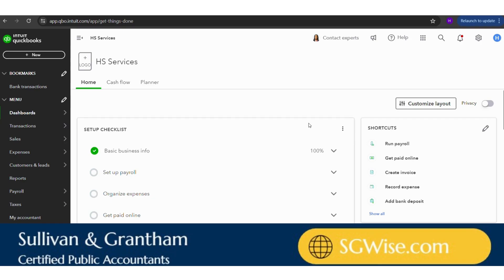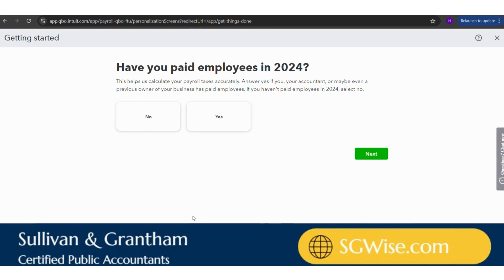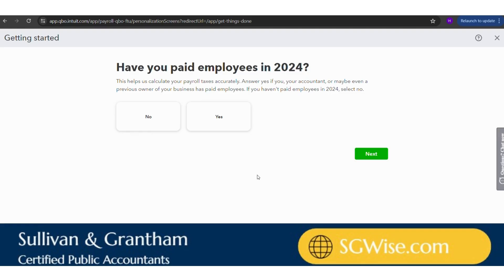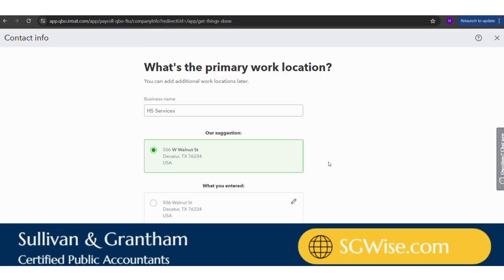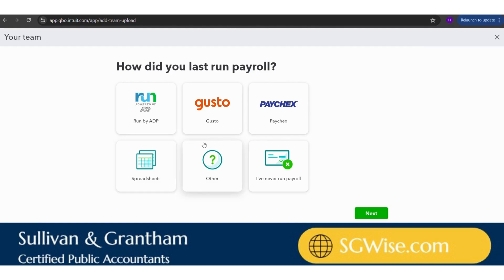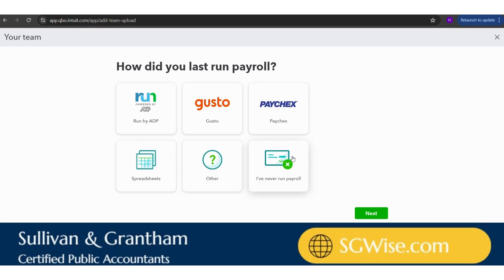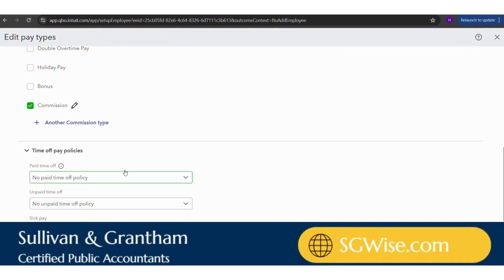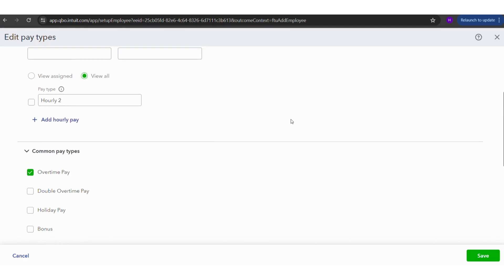QuickBooks Online: Payroll Setup Tutorial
📊 QuickBooks Online: Payroll Setup Tutorial | Step-by-Step Guide

Ready to run payroll like a pro? In this step-by-step tutorial, I will walk you through how to set up payroll in QuickBooks Online — fast, easy, and stress-free! Whether you're a small business owner, freelancer, or just getting started with QBO, this guide will help you get everything set up the right way.

00:00 – Introduction
00:12 – Setting Up Company Payroll Info
03:05 – Adding Employees
05:07 – Setting Up Employee Pay
10:33 – Connecting Your Bank Account
12:44 – Setting Up Tax Info
15:54 – Optional